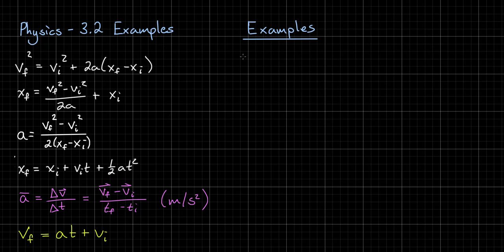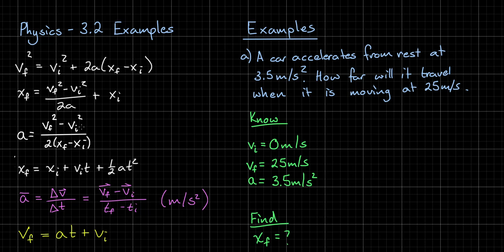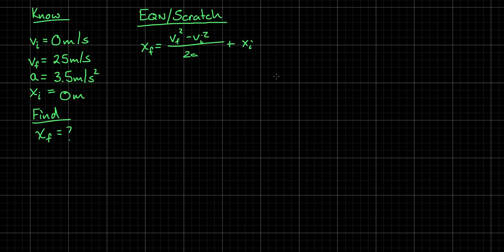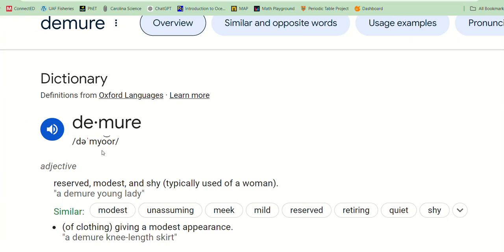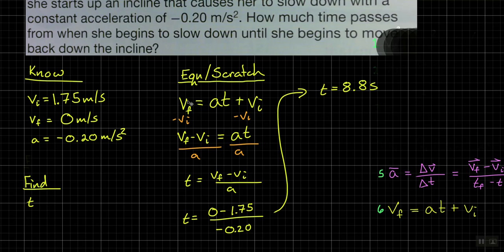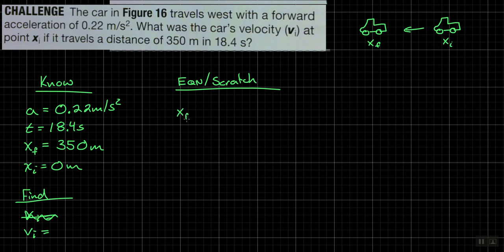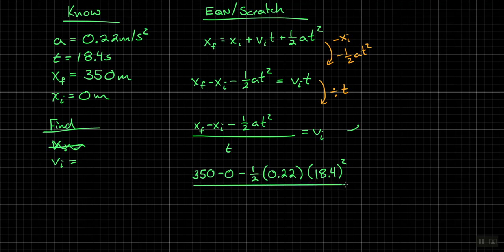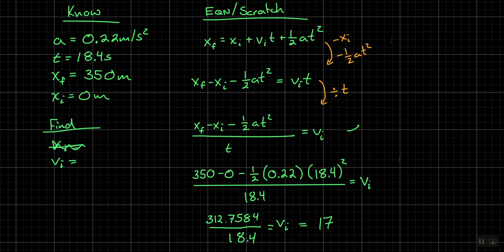Physics Lesson 3.2.3 - Practice with Constant Acceleration (9/24/24)